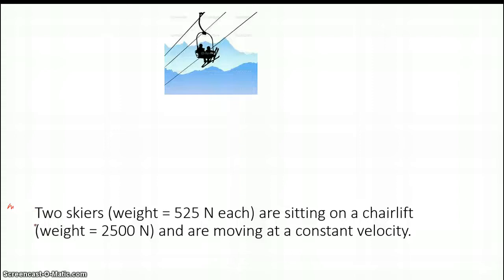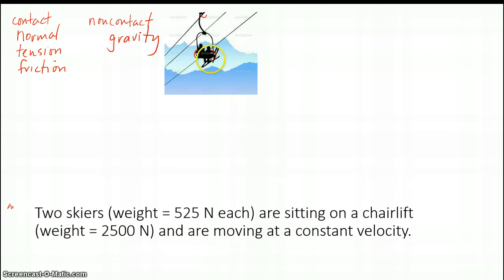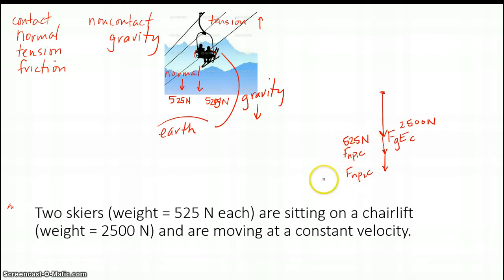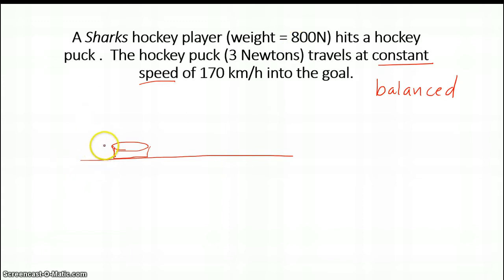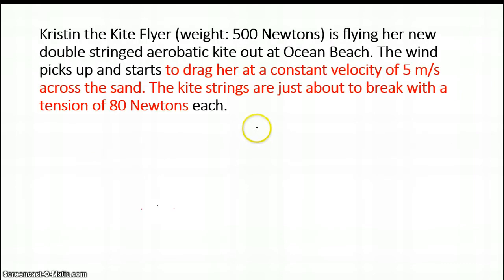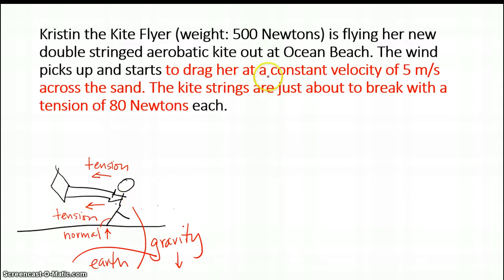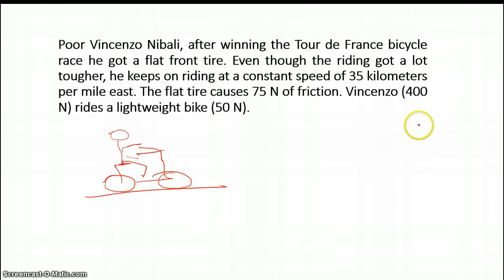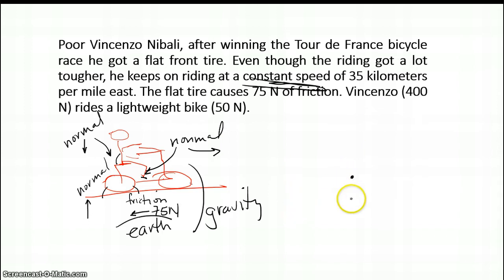answer to moving constant problems